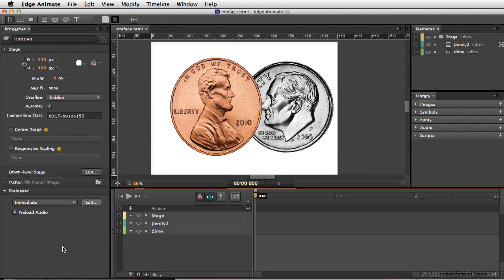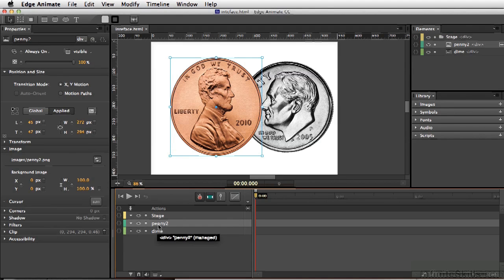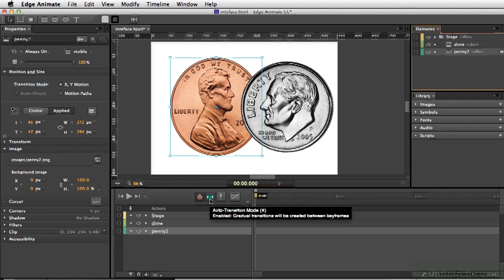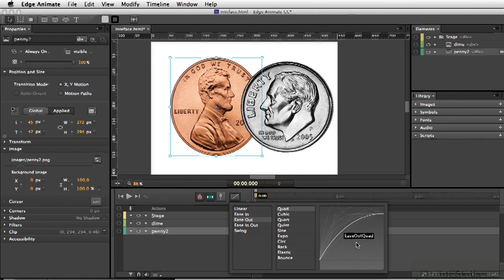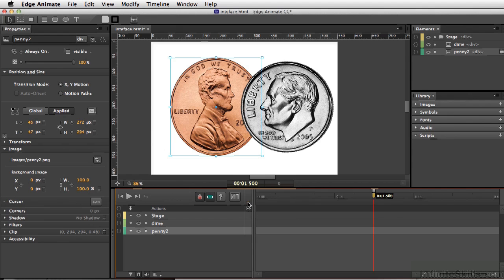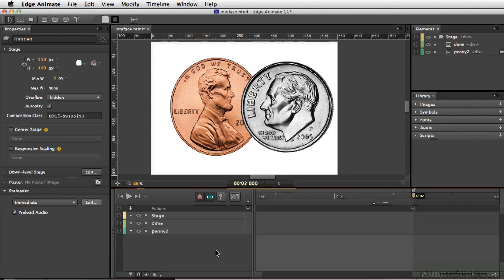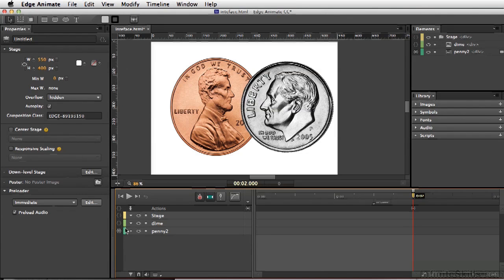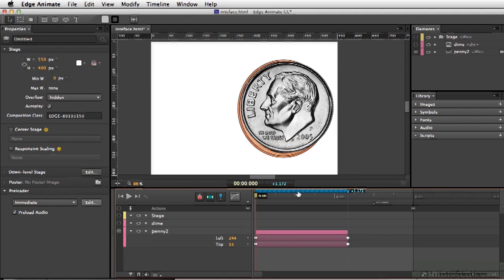Adobe Edge Animate CC Tutorial | Using The Timeline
Want all of our free Adobe training videos? Visit our Learning Library, which features all of our training courses and tutorials

More details on this Adobe Edge Animate CC training can be seen This clip is one example from the complete course. For more free Adobe tutorials please visit our main website. YouTube